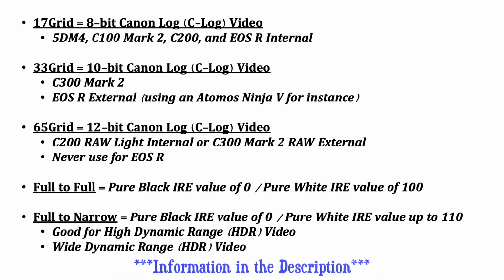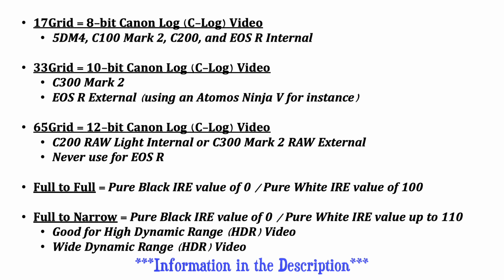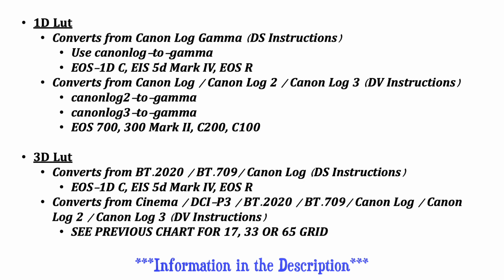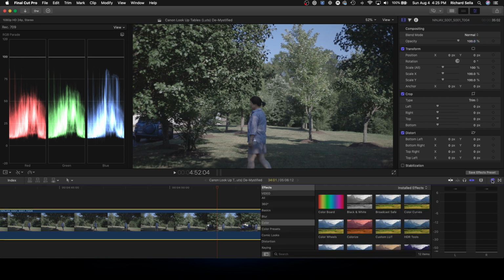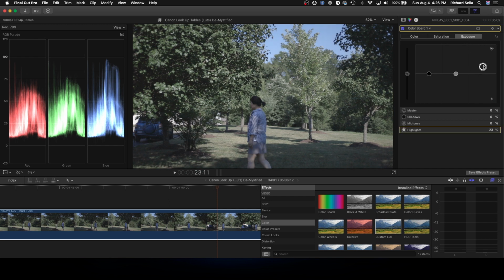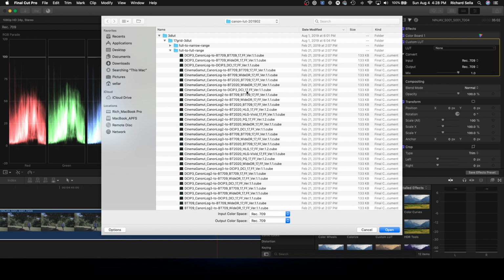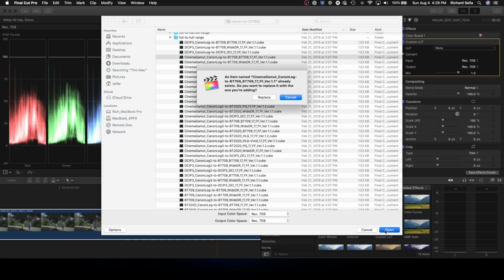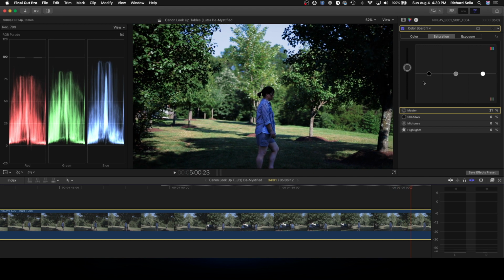Canon Look Up Tables (Luts) De-Mystified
This video is about De-Mystifying Canon Look Up Tables (Luts).

"Have great day or night and happy shooting!"

1D Lut

Converts from Canon Log Gamma (DS Instructions)
-Use canonlog-to-gamma
-EOS-1D C, EIS 5d Mark IV, EOS R

Converts from Canon Log / Canon Log 2 / Canon Log 3 (DV Instructions)
-canonlog2-to-gamma
-canonlog3-to-gamma
-EOS 700, 300 Mark II, C200, C100

3D Lut

Converts from BT.2020 / BT.709/ Canon Log (DS Instructions)

Converts from Cinema / DCI-P3 / BT.2020 / BT.709/ Canon Log / Canon Log 2 / Canon Log 3 (DV Instructions)

17Grid = 8-bit Canon Log (C-Log) Video
-5DM4, C100 Mark 2, C200, and EOS R Internal

33Grid = 10-bit Canon Log (C-Log) Video
-C300 Mark 2
-EOS R External (using an Atomos Ninja V for instance)

65Grid = 12-bit Canon Log (C-Log) Video
-C200 RAW Light Internal or C300 Mark 2 RAW External
-Never use for EOS R

Full to Full = Pure Black IRE value of 0 / Pure White IRE value of 100

Full to Narrow = Pure Black IRE value of 0 / Pure White IRE value up to 110
-Good for High Dynamic Range (HDR) Video
-Wide Dynamic Range (HDR) Video